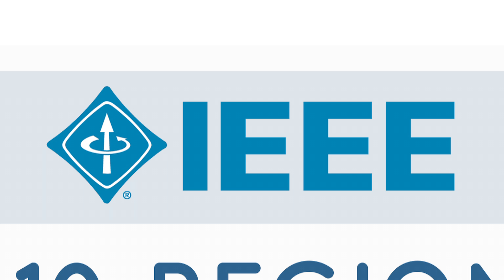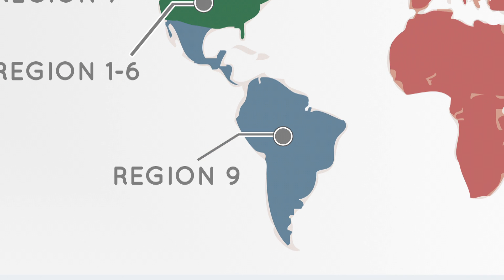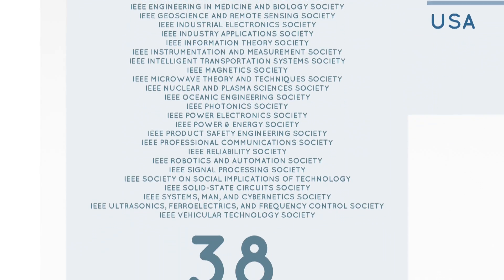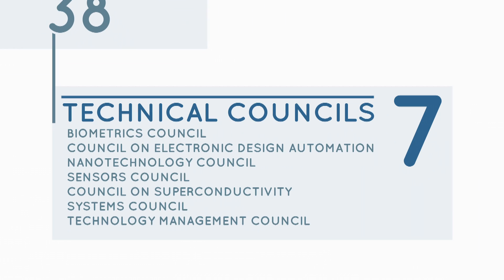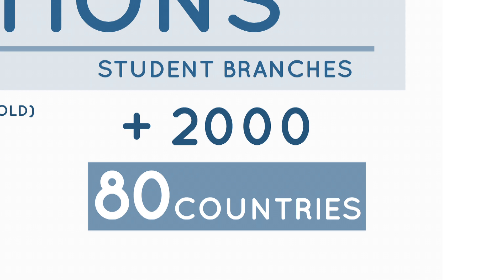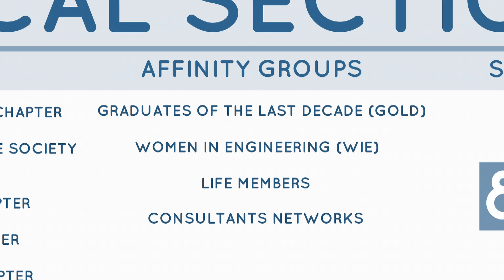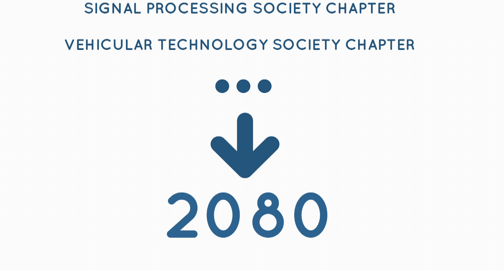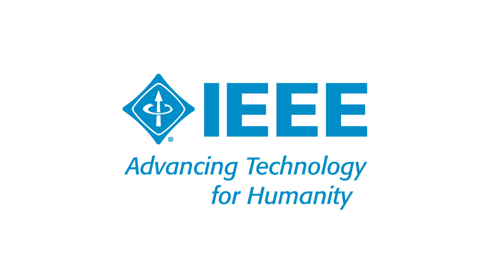What is IEEE? IEEE Day 2012 Edition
ATDA - A top down approach, on IEEE by IEEE-IST Student Branch.
This is a small video presenting the overall organization of IEEE. This video was developed and published during the celebrations of IEEE Day 2012.